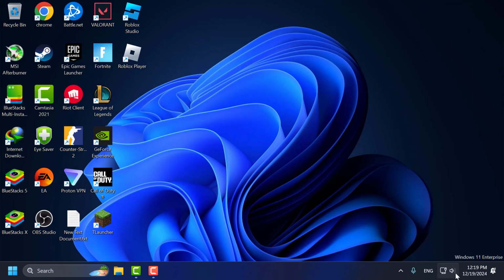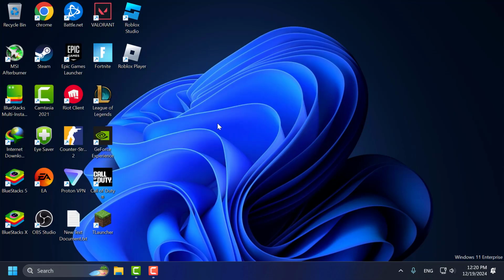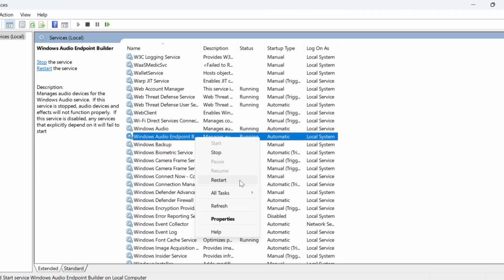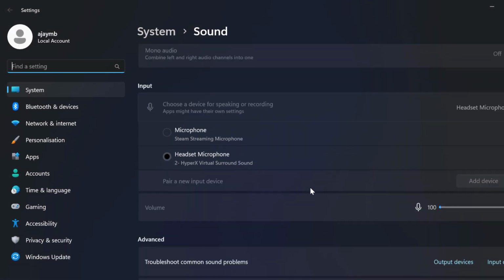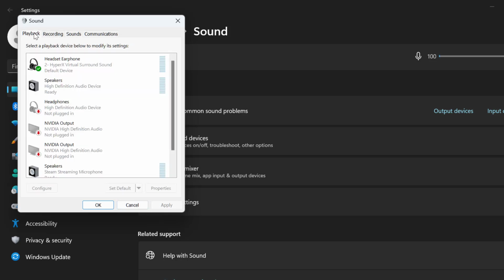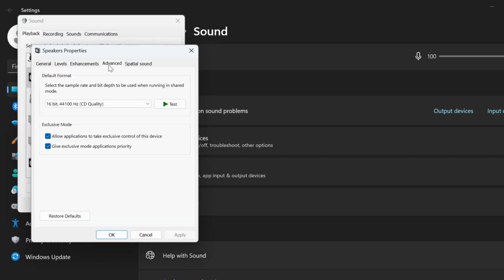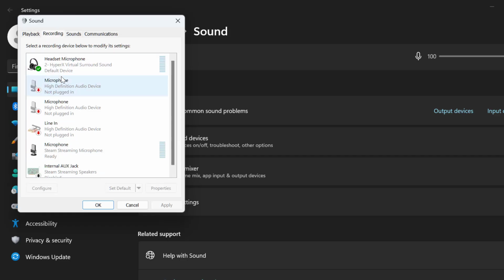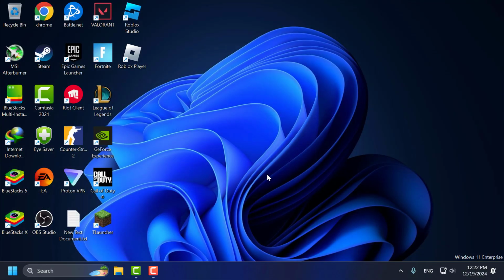How to Reset Sound Settings on Windows 10/11 (2024)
Resetting sound settings on Windows 10/11 can resolve many audio issues caused by misconfigured settings or software glitches. Follow these steps to reset sound settings in 2024:

00:00 Intro
00:09 Method 1
00:19 Method 2
00:40 Method 3

In This Video:
how would i reset audio drivers (and related things) to their default settings?
Is there a way to factory reset sound settings on windows 10
Workaround for Windows 11 System Sound Alway Resetting to 100%
How to reset sound settings to default in Windows 10?
How do I reset my default audio?
Does anyone have sound issues on Windows 11?